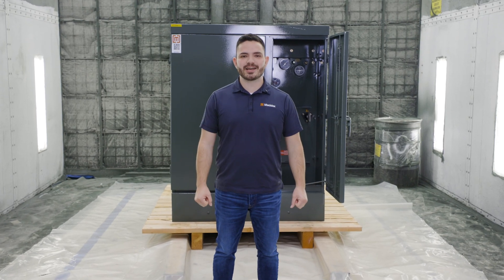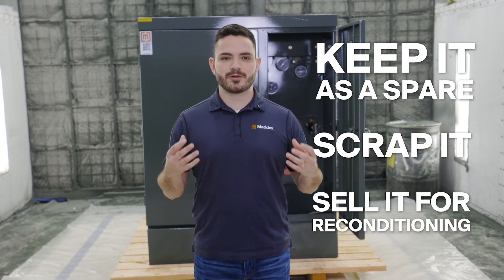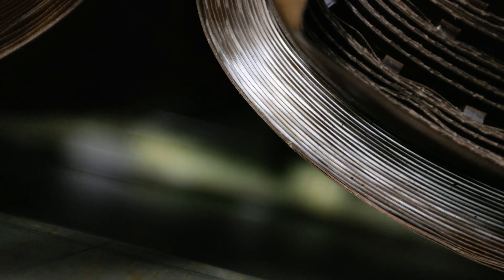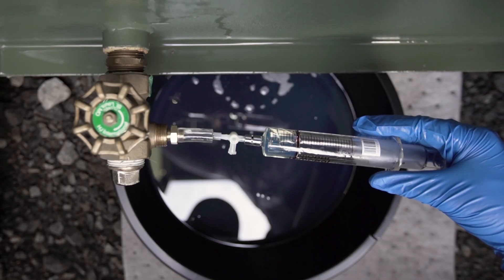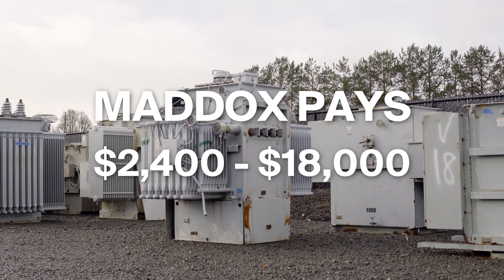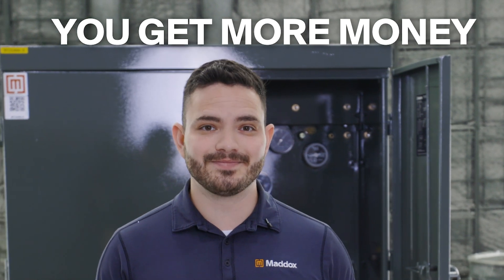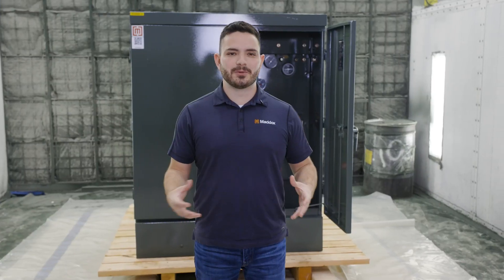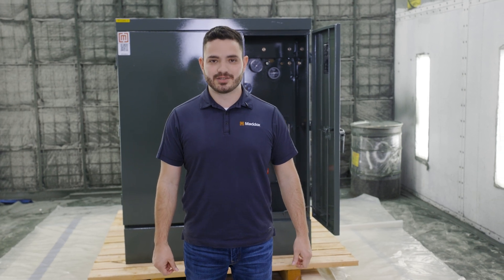How to Recycle Transformers for 5x the Scrap Value | Maddox Transformer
Wondering what to do with your old or surplus transformer?

You've got three options:
1️⃣ Keep it as a spare
2️⃣ Scrap it
3️⃣ Sell it to a rebuilder (Like Maddox)

Find out which option is right for you. (HINT: Option 3 gets you the most money)

Timestamps
0:00 What are surplus transformers worth?
0:15 Selling surplus transformers
0:28 Option 1: Keep it as a spare
0:37 Option 2: Scraping your transformer
1:16 Option 3: Selling your transformer
1:42 Maddox buys surplus transformers
1:52 Advantages to selling
2:36 Conclusion